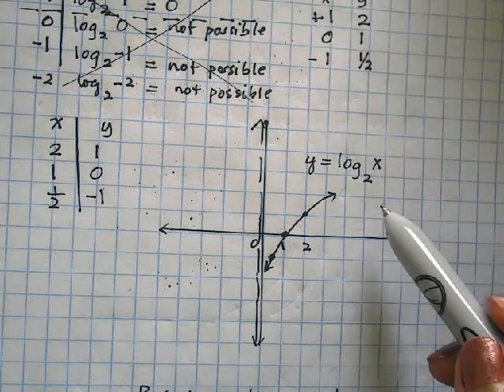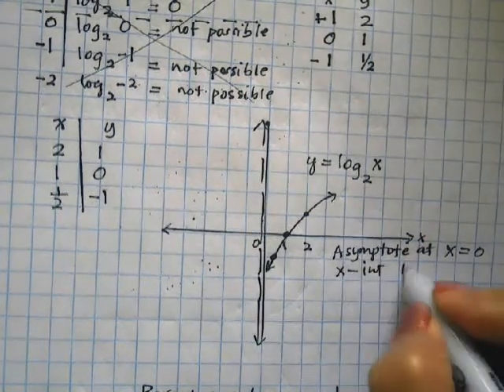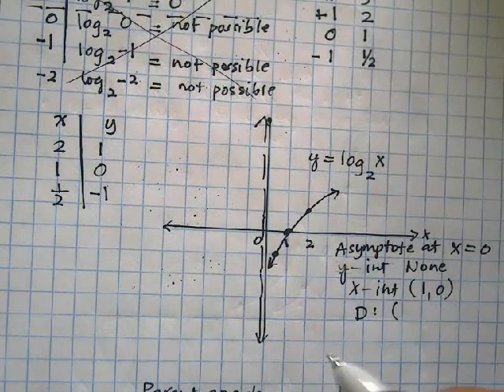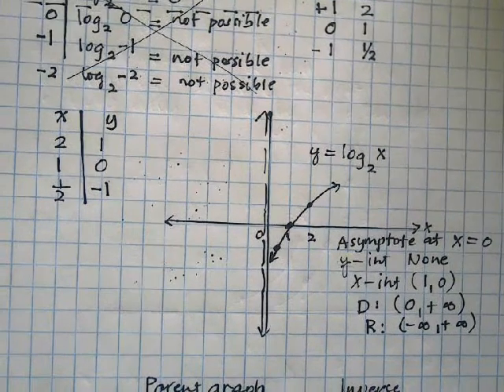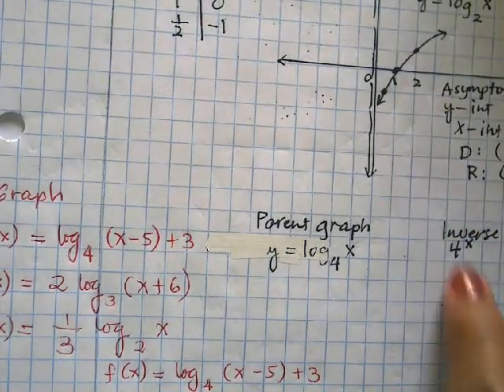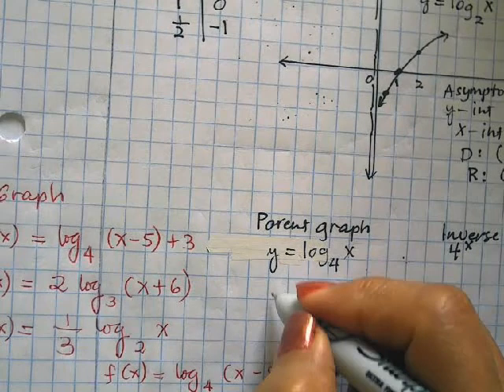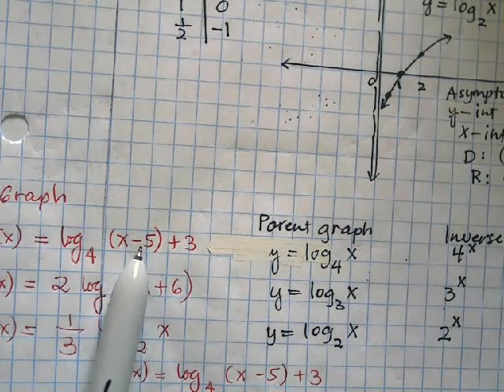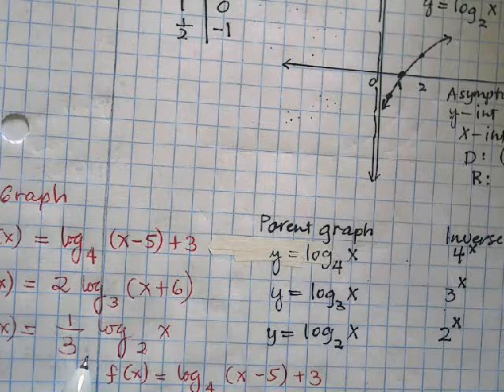Logarithms part 8 of 11